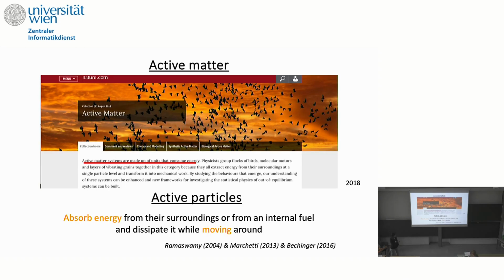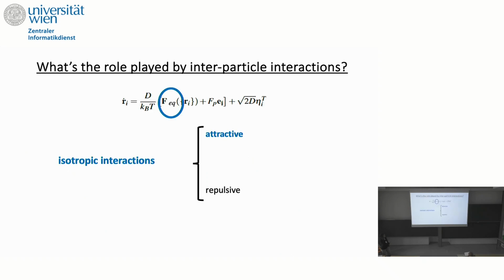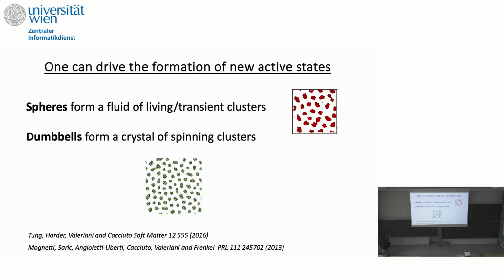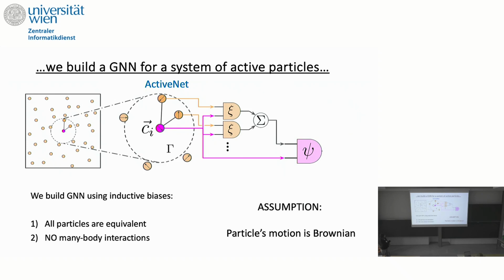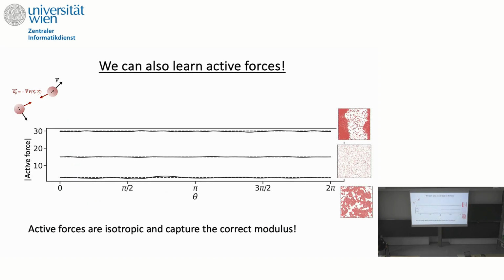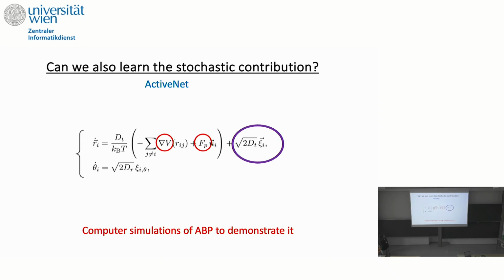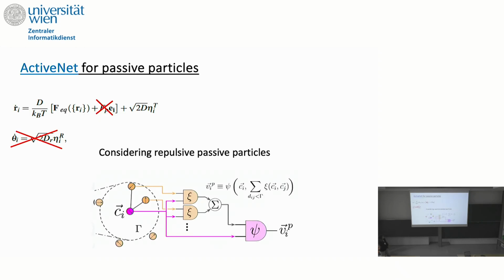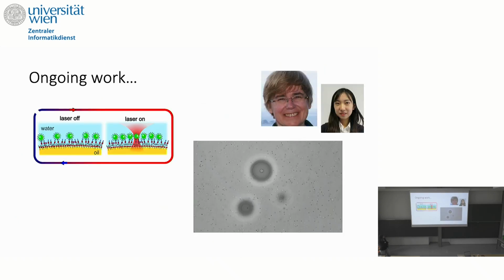Chantal Valeriani - Discovering dynamic laws from observations: the case of self-propelled...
This talk was part of the Workshop on "Transport Properties in Soft Matter Systems" held at the ESI April 2 -- 5, 2024.

Active matter spans a wide range of time and length scales, from groups of cells and synthetic self-propelled colloids to schools of fish and flocks of birds. The theoretical framework describing these systems has shown tremendous success in finding universal phenomenology.

However, further progress is often burdened by the difficulty of determining the forces controlling the dynamics of individual elements within each system. Accessing this local information is pivotal for the understanding of the physics governing an ensemble of active particles and for the creation of numerical models capable of explaining the observed collective phenomena.

For this purpose, we have proposed a machine-learning tool, ActiveNet, that uses the collective movement of particles to learn one and two body forces acting on each particle. ActiveNet has been tested on simulations of Active Brownian particles (either repulsive or attractive), Active particles undergoing underdamped Langevin dynamics, and chiral active Brownian particles. We have demonstrated that ActiveNet can equally learn conservative or non-conservative forces as well as torques. Finally, we have applied ActiveNet to experiments of electrophoretic Janus particles, extracting the active and two-body forces that control the colloids' dynamics.

We believe that ActiveNet might open a new avenue for the study and modeling of experimental suspensions of active particles.